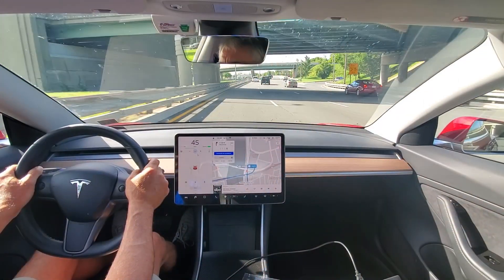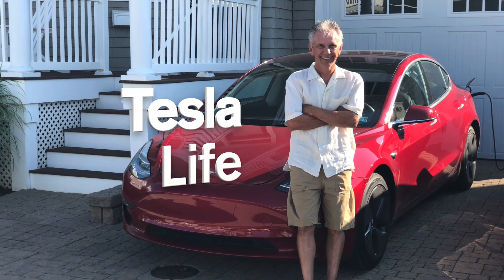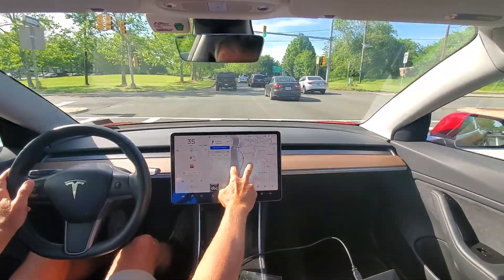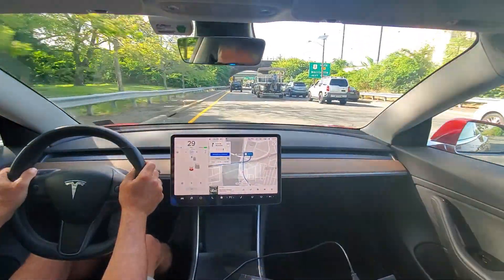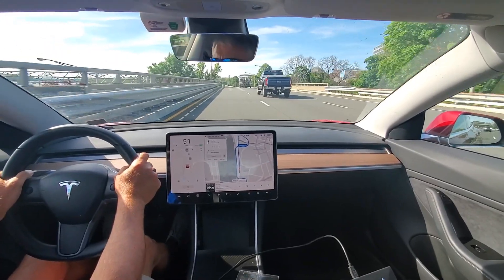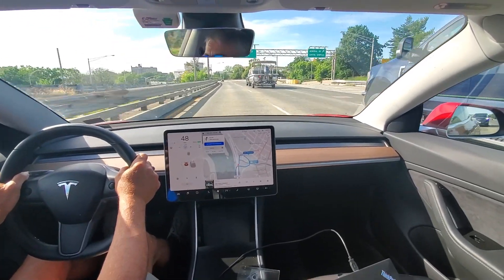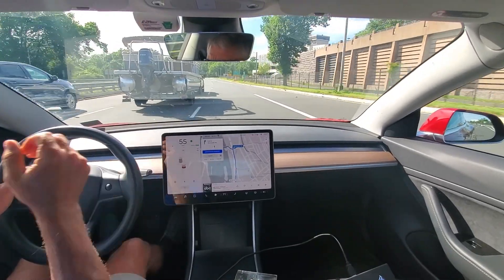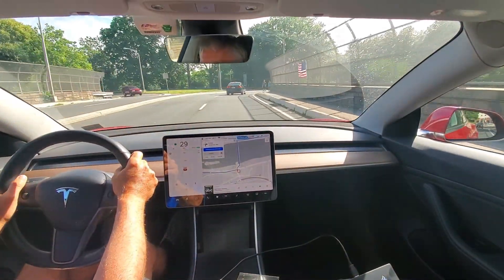Tesla's Problem with Abruptly Decelerating on a Highway if you don't take a Nav exit!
Day 459 with my Model 3 - I've noticed a problem with the Tesla abruptly decelerating in the middle of a highway if you ignore an exit that your Navigation expects you to take when using Cruise or standard Autopilot! It appears the Tesla decelerates for exit ramps even though you don't take it. Also if your using Nav on Autopilot and your Tesla can't get over to the exit lane it will slow down in the non-exit lane to try and merge to a point that can cause an accident. tesla, teslamodel3 @elonmusk